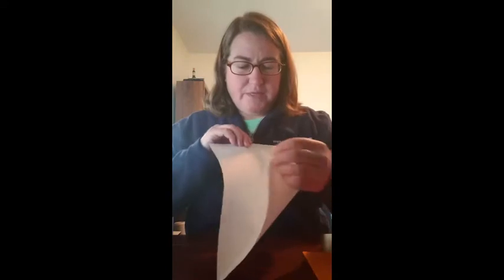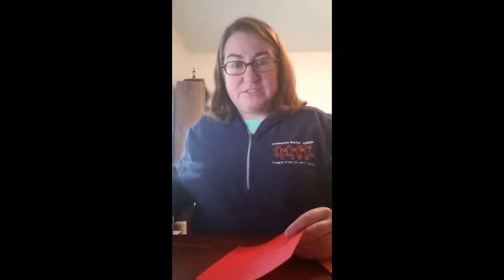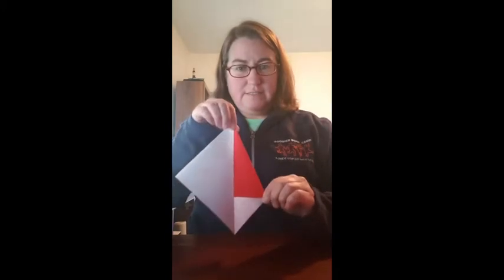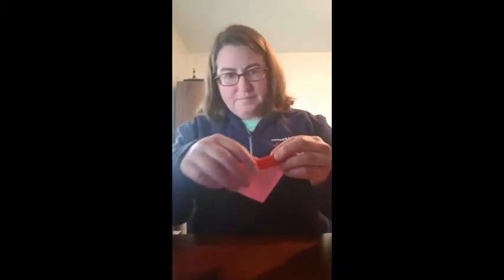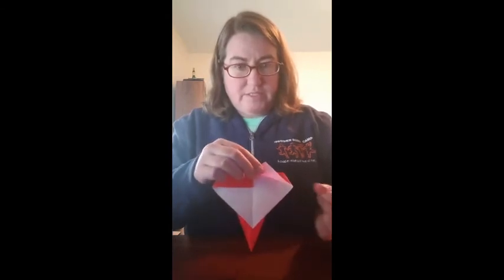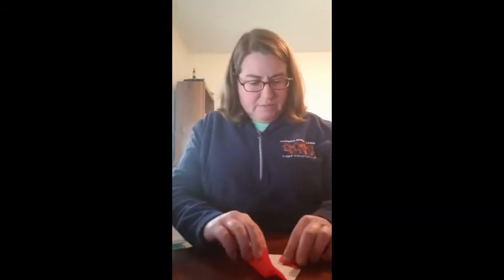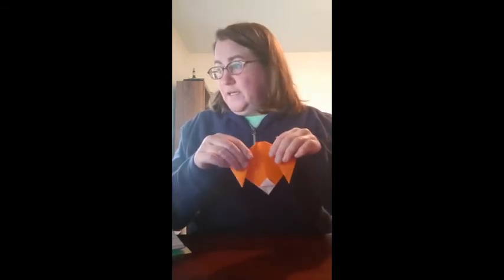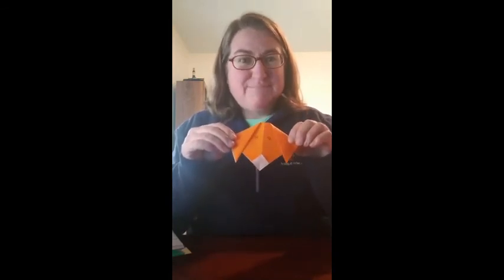Origami Funtime with Abby - Simple Dog and Cat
Hey, campers! Are you bored during the current stay at home orders? Join Abby in the virtual Arts and Crafts Center for Origami Funtime! In this installment, Abby the Origami Amateur leads viewers through the steps to make a simple cat head and dog head.